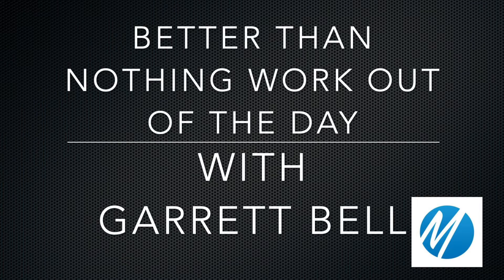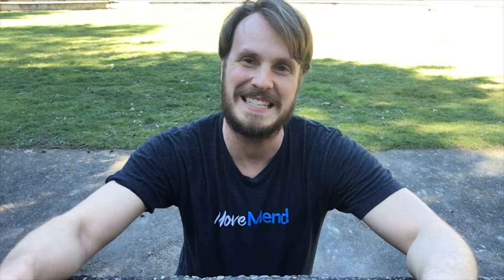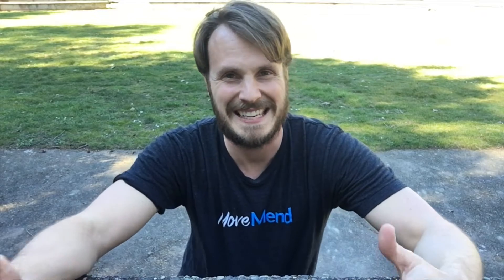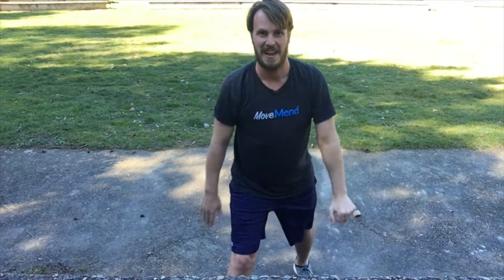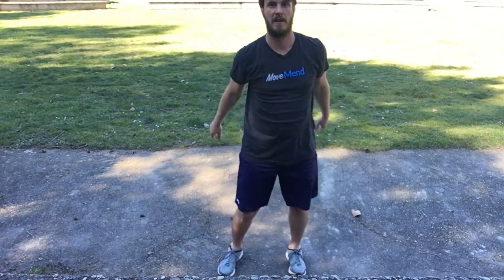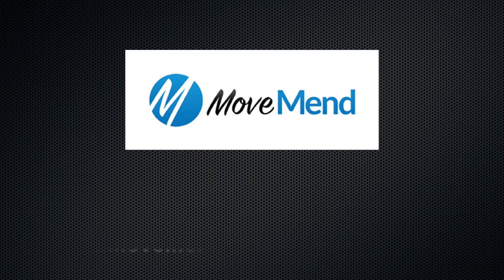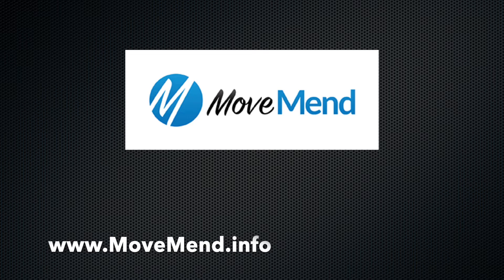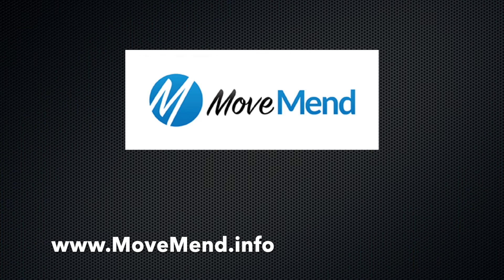Better Than Nothing Workout: Pushups and Squats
Let us know if you are trying the the MoveMend "Better Than Nothing Work Out of the Day" as presented by Garrett Bell. These exercises are not meant for every individual. MoveMend recommends individuals consult with medical or training staff to ensure exercises are appropriate for your needs.

Not in Seattle, don't worry. You can still book a virtual consult with business founder Aaron Shaw